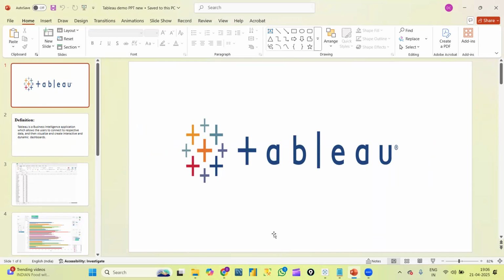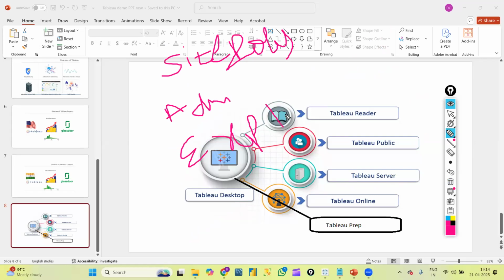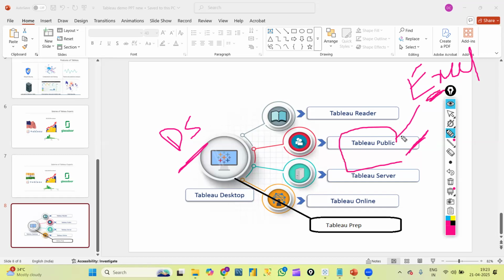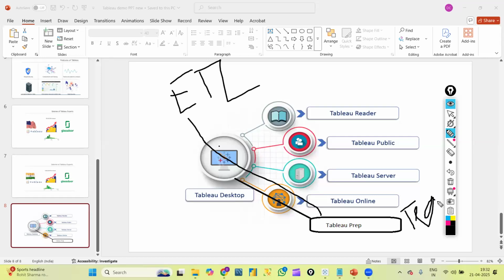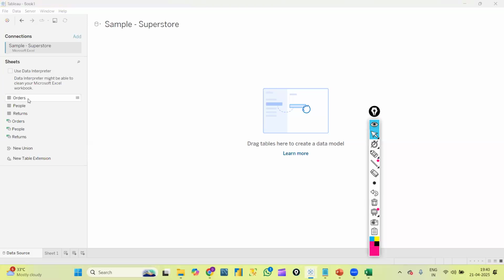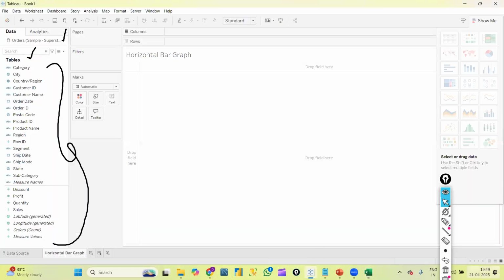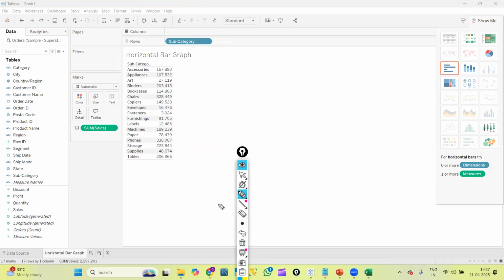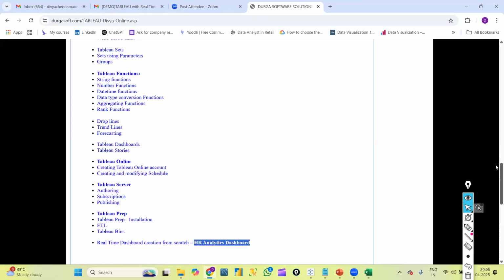TABLEAU with Real Time Dashboard tutorials || Demo - 1 || by Mrs. Divya On 21-04-2025 @7PM IST